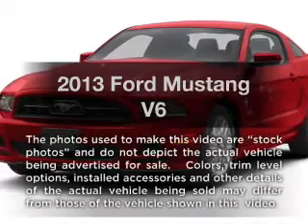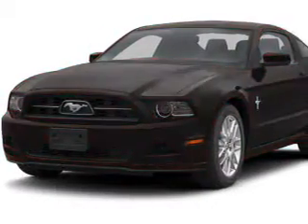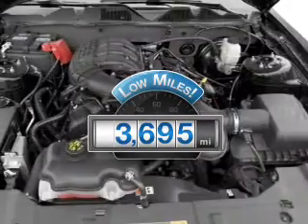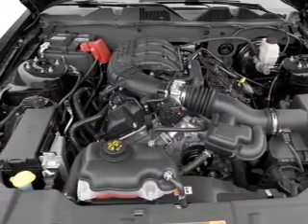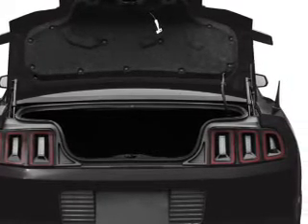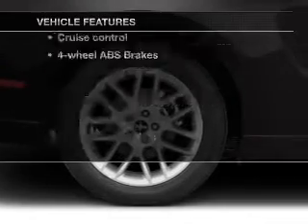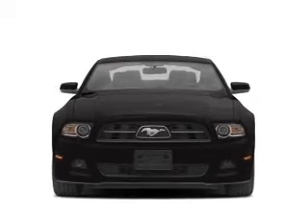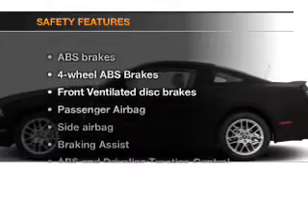2013 Ford Mustang - Little Rock AR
Year: 2013
Make: Ford
Model: Mustang
Trim: V6
Engine: 3.7 liter 6 cylinder 24 valve
Transmission: 6-Speed Automatic
Color: Race Red
Mileage: 3695
Address:
4600 South University Ave